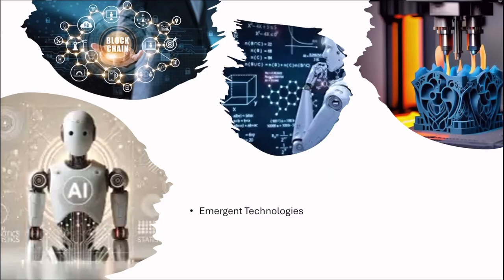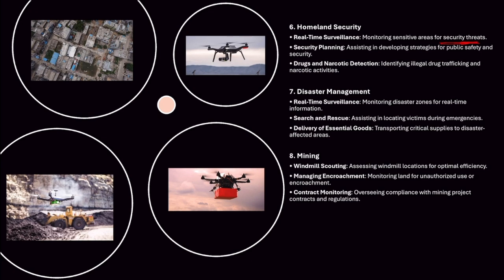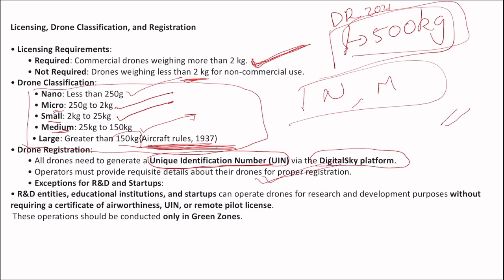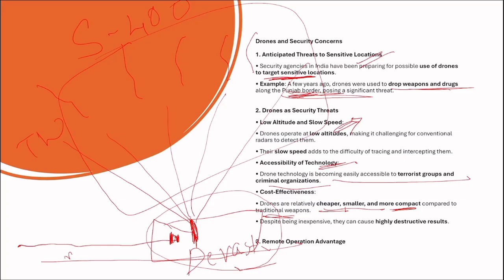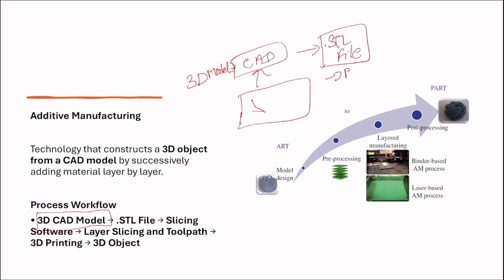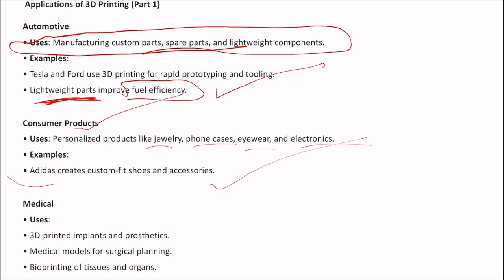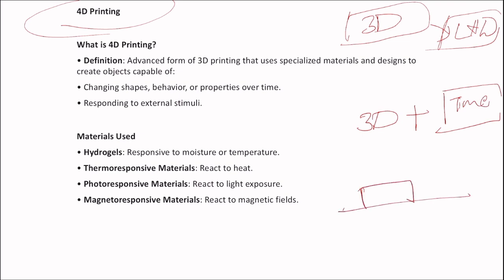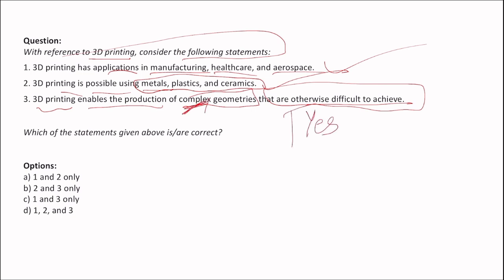UPSC Science and Technology Class-1 | UPSC 2025 | UPSC with VAR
This series is a holistic coverage of Science and Technology subject for Prelims 2025.